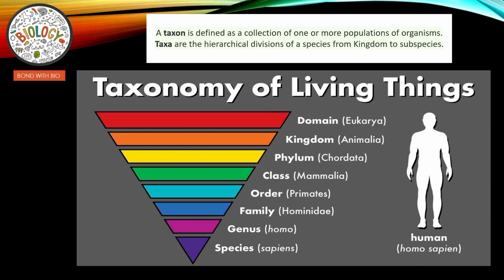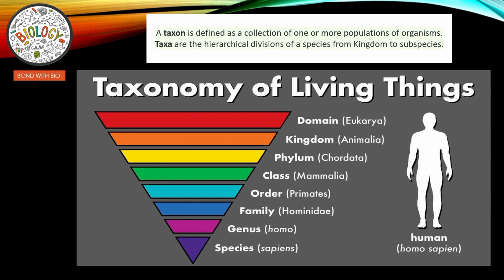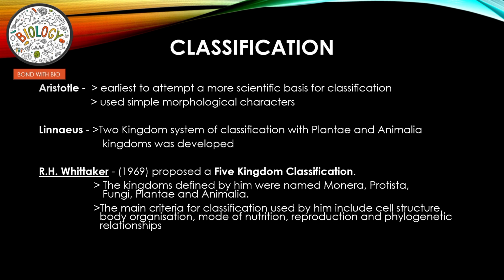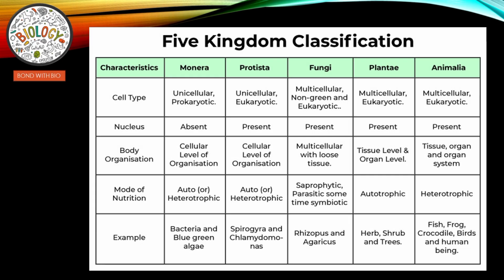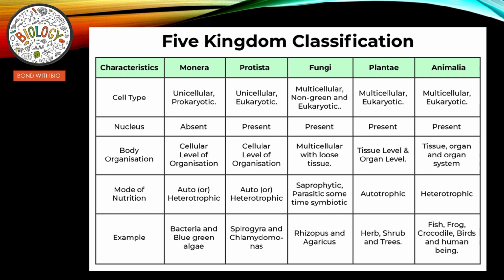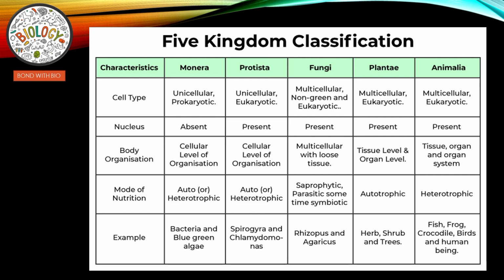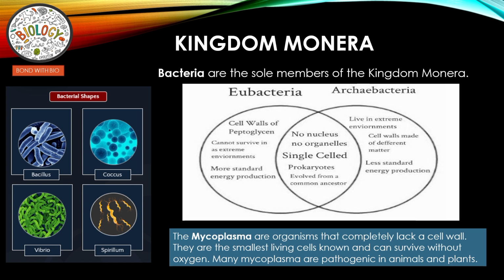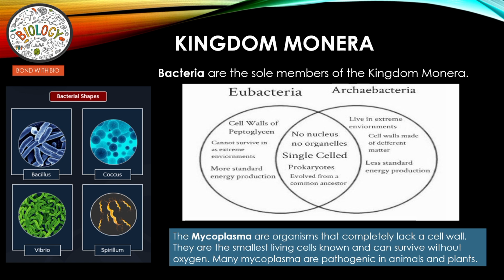Introduction to Biology | Part-1